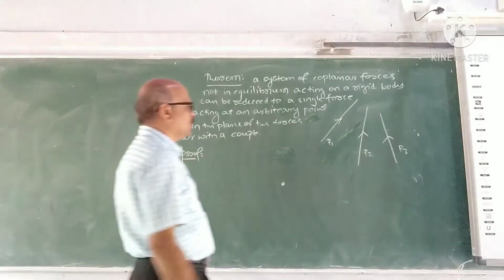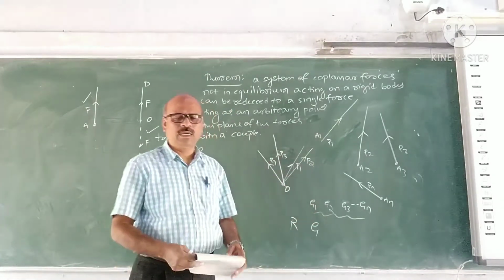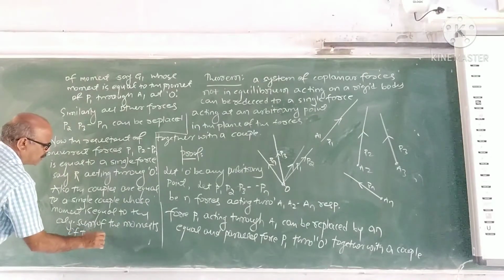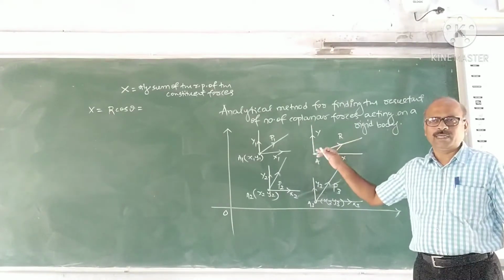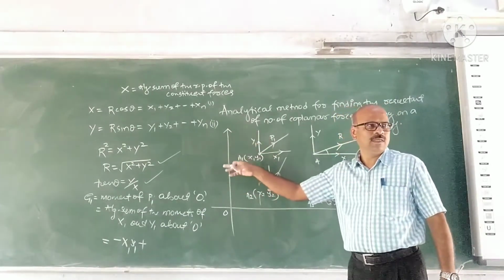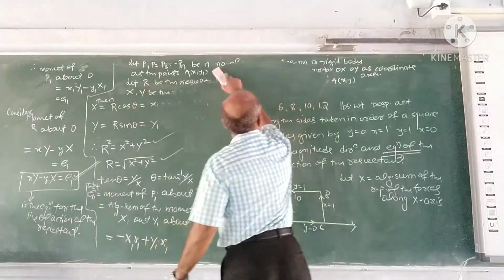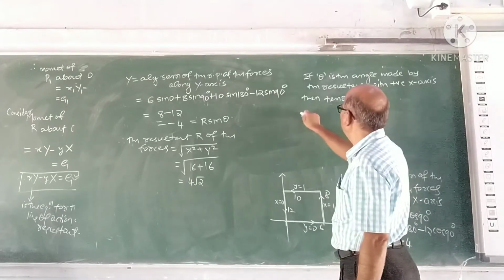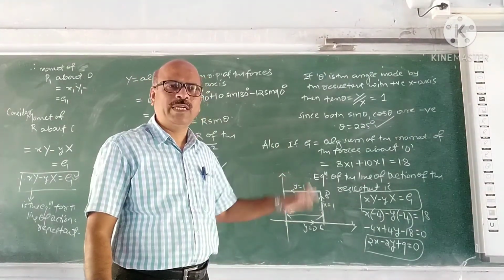statics part 7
analytical method of finding the resultant of coplanar forces